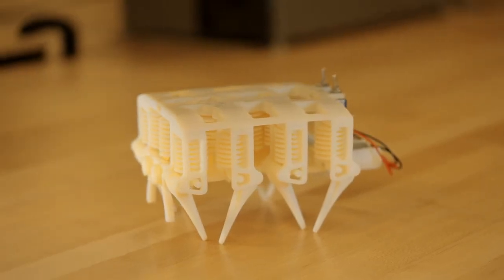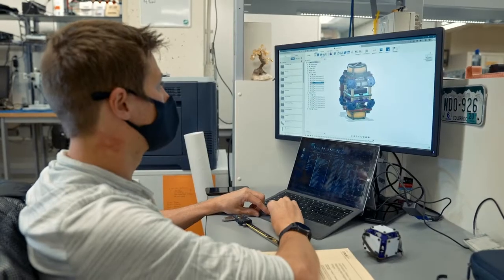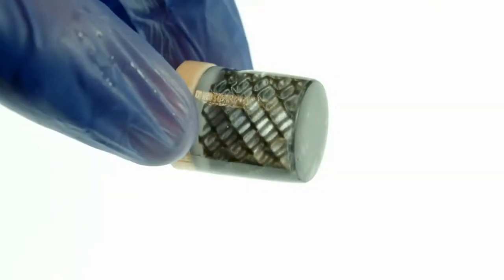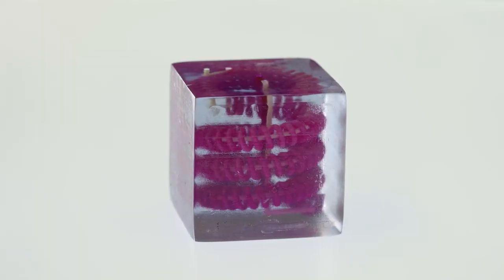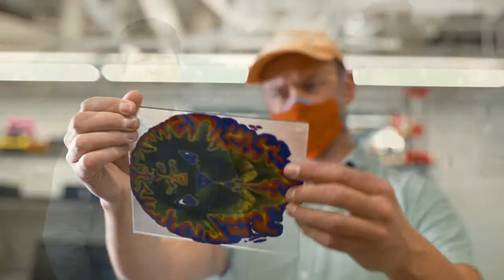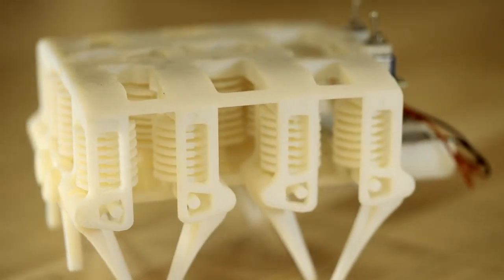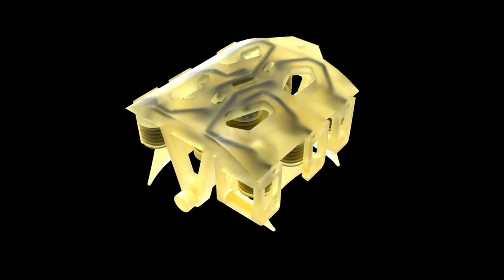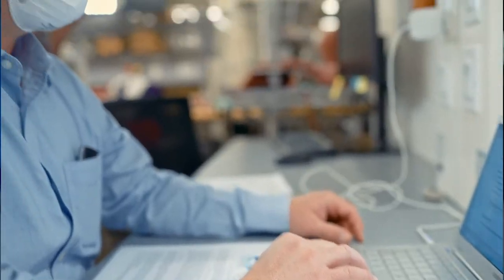Research and Education Multi Materials 3D Printing CU Boulder - Stratasys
Power your next research breakthrough and accelerate
innovation with advanced PolyJet™ software solutions.